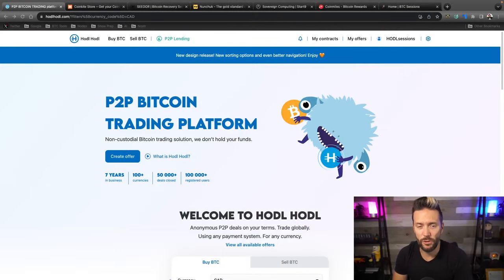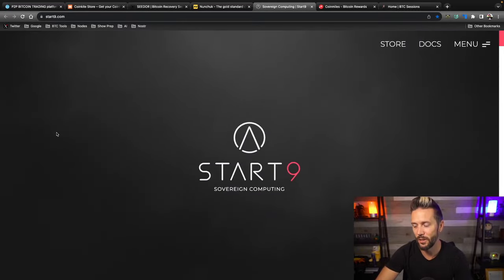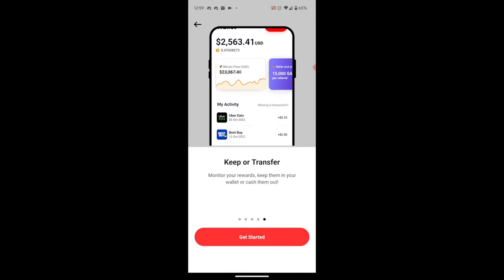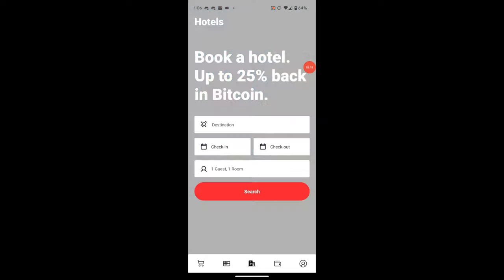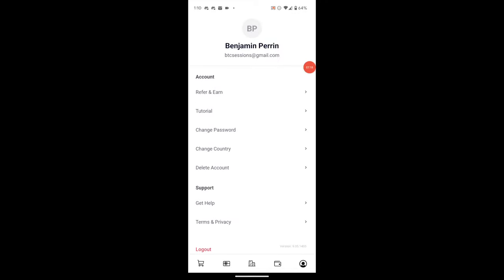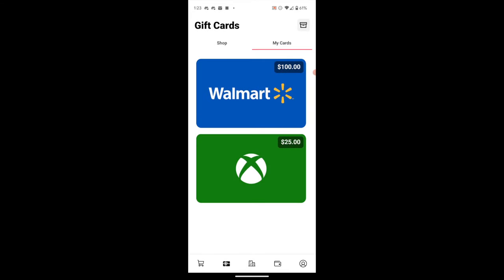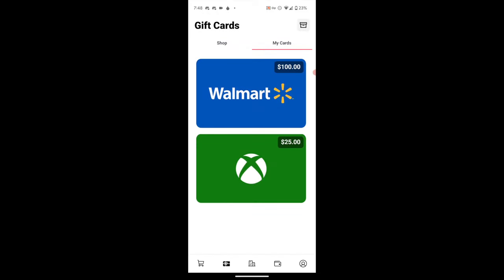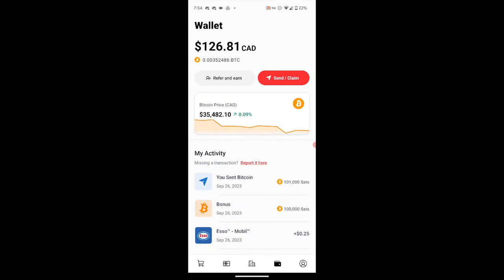Earn FREE Bitcoin on Daily Purchases! Coinmiles App Tutorial 2023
Unlock the secret to earning FREE Bitcoin on your everyday shopping! In this 2023 Coinmiles App Tutorial, learn how to get Bitcoin back on your purchases from top retailers like Walmart, Sobeys, Sephora, LCBO, Canadian Tire, Sportchek, Home Depot, Hotels.com, Air Canada, American Airlines, Uber Eats, Doordash, Playstation, Xbox, Nintendo and more. Don't miss out on maximizing your Bitcoin earnings with Coinmiles.

Start9 is your Bitcoin & lightning node, and full personal server - enabling you to take back control from the gatekeepers of your money and data! Grab an Embassy today and become truly self-sovereign!

HodlHodl is a NON-CUSTODIAL, NON-KYC solution to stack sats peer to peer! You can also check out their Lend platform for p2p loans. Sign up and try it out today!

SEEDOR is one of the most robust metal backups on the market today. Get your SEEDOR starter set today!

Nunchuk Wallet and their Honey Badger plan is a best in class assisted mutisig setup with built-in inheritance planning and NO KYC. Check them out today!